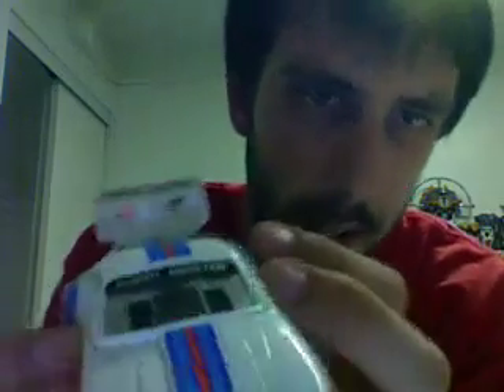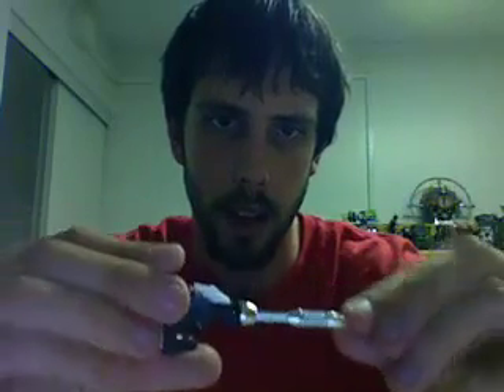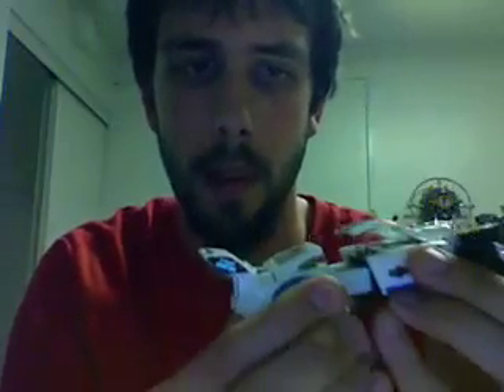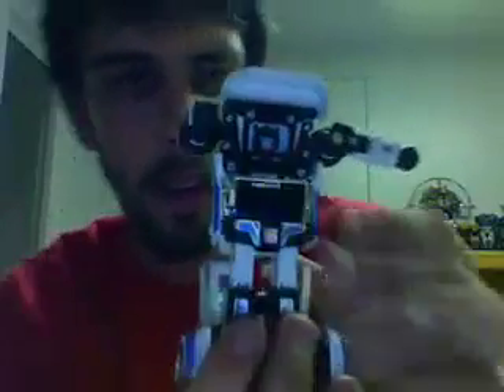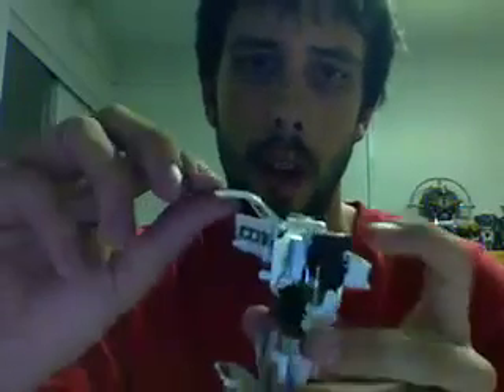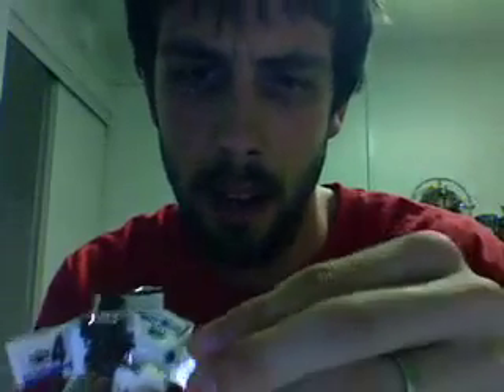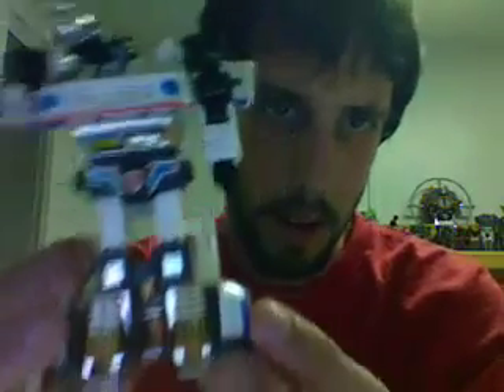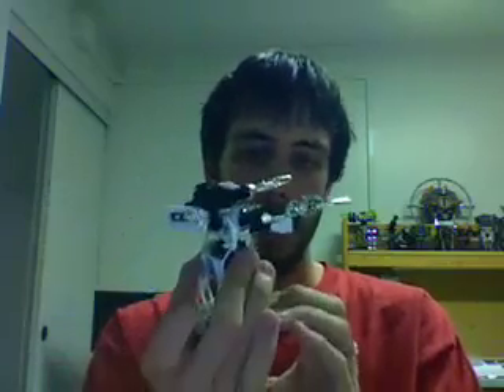Jazz g1 transformers toy review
it's the encore re issue of jazz and while he is awesome he is a little less than I expected.